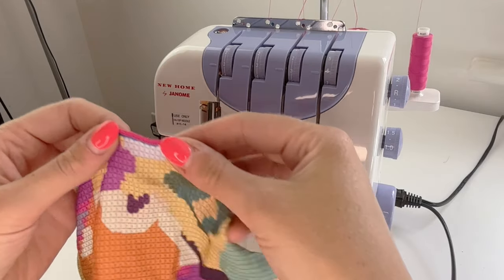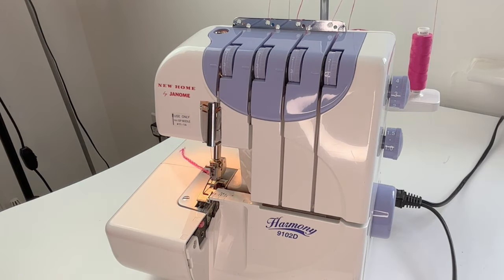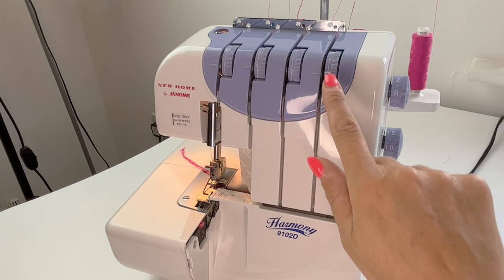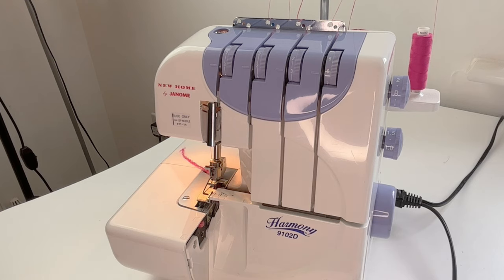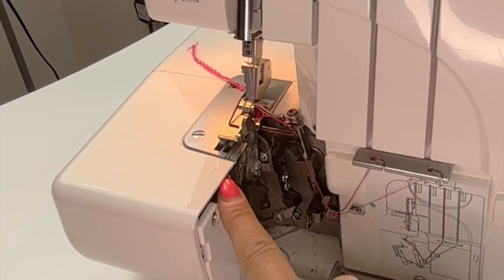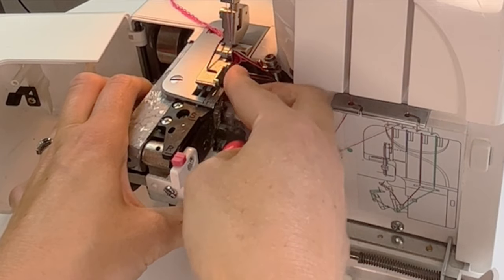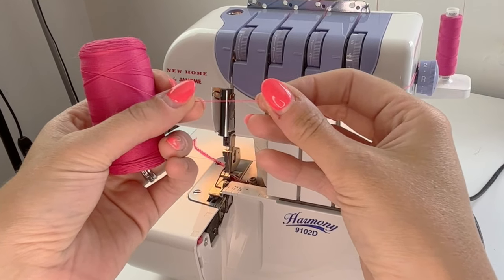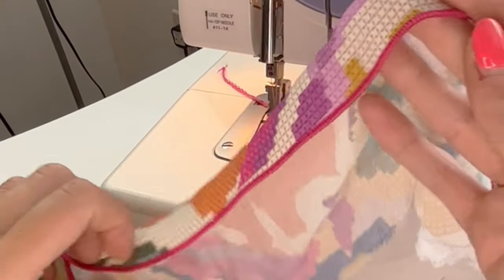Overlocker / Serger Rolled Hem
Miss Sew shows you how to sew a rolled hem on your overlocker / serger.

This technique can be used to create hems on a range of different fabrics. It's best used on lightweight fabrics to give a beautiful finish.

The machine used in the video is a Janome 9102D, similar to the 9300DX. The settings used for this machine will be similar for any make or model of overlocker / serger. Refer to your manual for more details.

Woolly nylon is used in the upper looper to give more coverage of the raw edge and a softer finish. Regular sew all polyester thread is used in the needle and lower looper. Regular thread can be used in place of the woolly nylon.

Purchase a signed copy of 'The Overlocker Technique Manual' by Julia Hincks